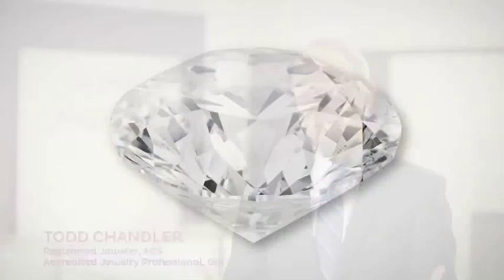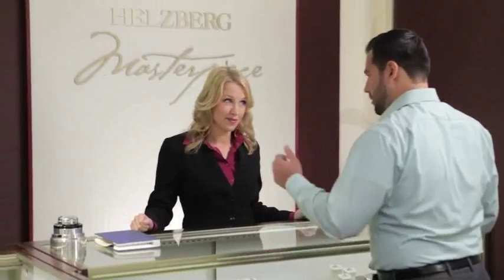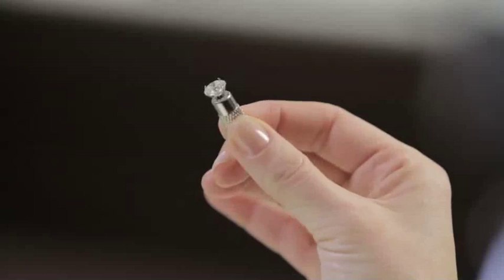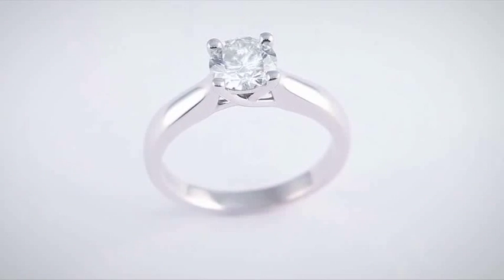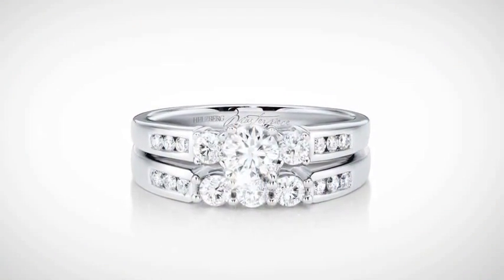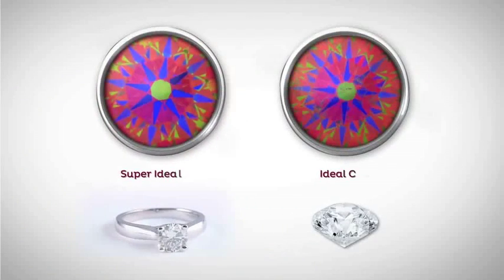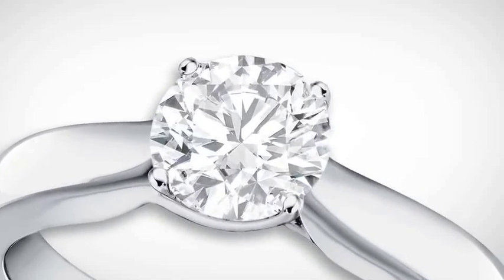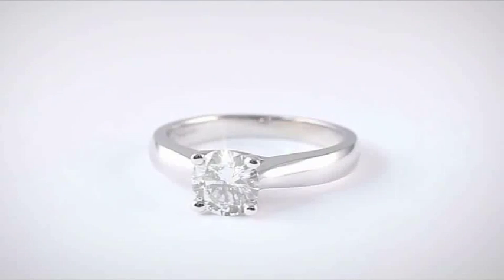Helzberg Masterpiece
The exclusive Helzberg Diamond Masterpiece® collection is the perfect choice to make your wedding proposal, anniversary, or any occasion stunningly unforgettable. In addition to being awarded the prestigious AGS® Ideal cut grade, Masterpiece® diamonds are frequently referred to as "super ideals" because of their precise cuts and high performance qualities. When placed under the exclusive ASET device technology, the Helzberg Diamond Masterpiece® reveals its perfect balance of light performance and optical symmetry.

to learn more.